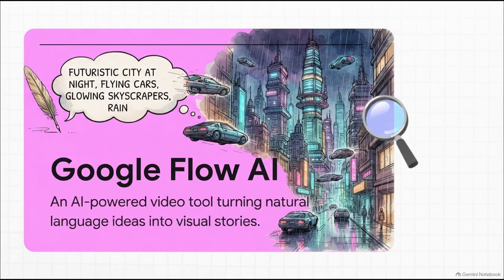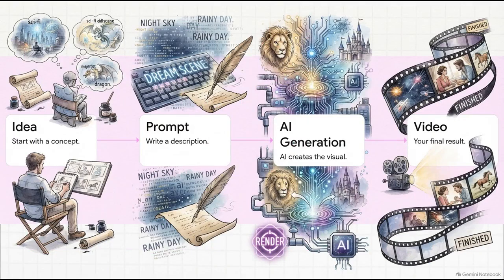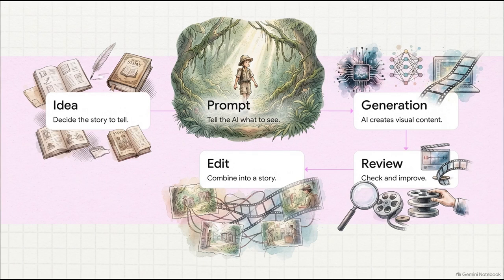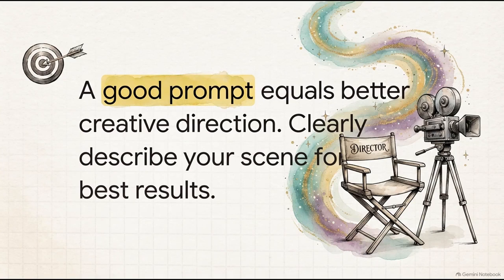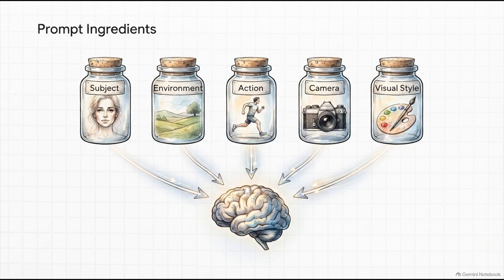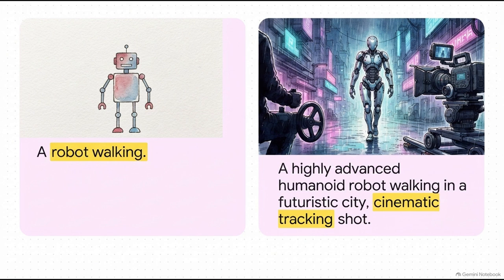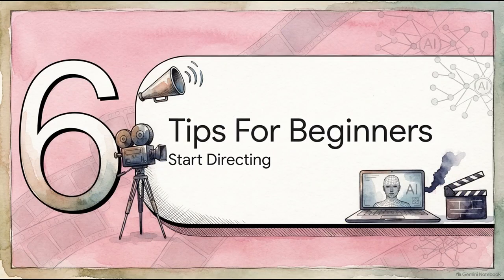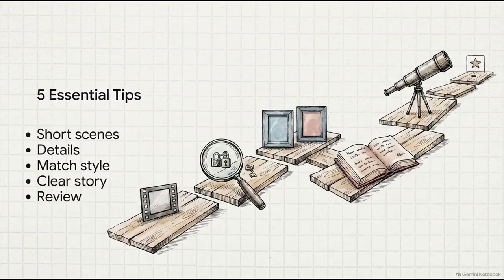Google Flow AI: Create Cinematic Videos with Artificial Intelligence📝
From Simple Prompts to Professional AI Videos | Complete Beginner Guide

Discover the power of Google Flow AI and learn how artificial intelligence is changing the way videos are created.
In this video, we explain what Google Flow is, how AI video generation works, how to write effective prompts, and how multiple AI-generated scenes can be combined to create a complete story.
You will learn:
• What is Google Flow AI? • How AI video generation works • How to write better video prompts • How to create cinematic scenes • How to maintain consistency between scenes • How NotebookLM can help with research and script preparation • A simple AI video creation workflow for beginners
The future of video creation is becoming more accessible. With the right idea, prompt, and creative direction, anyone can start experimenting with AI-powered storytelling.